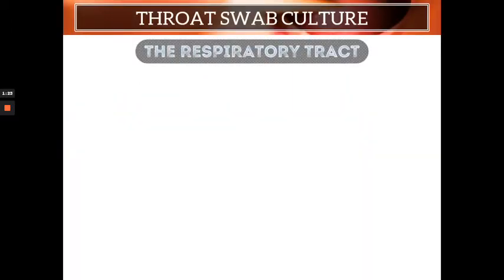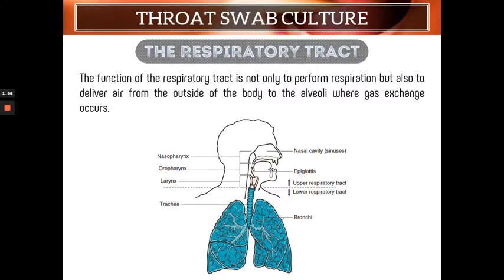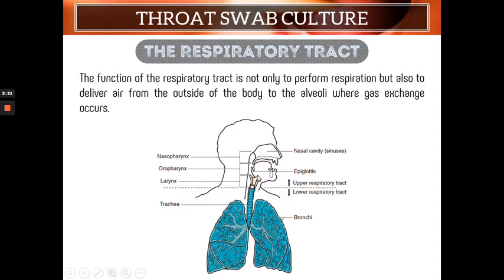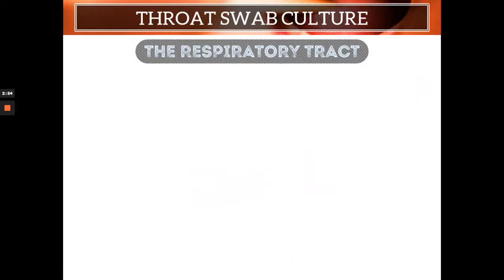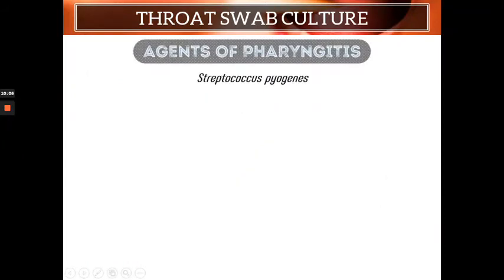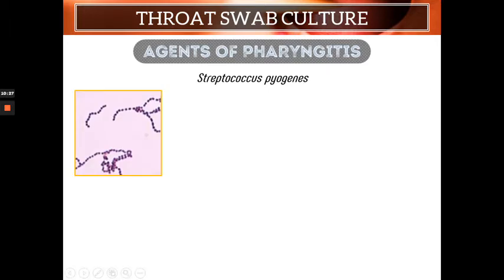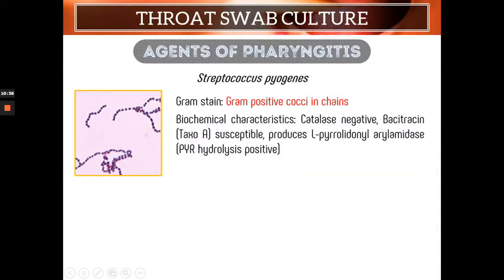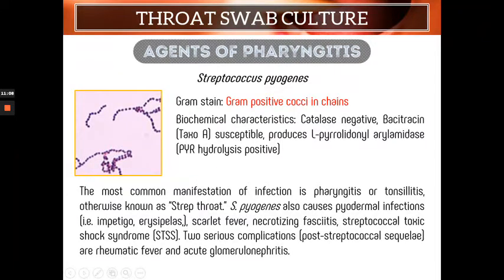MT Pre-Recorded Lectures | MT 37: Throat Swab Culture